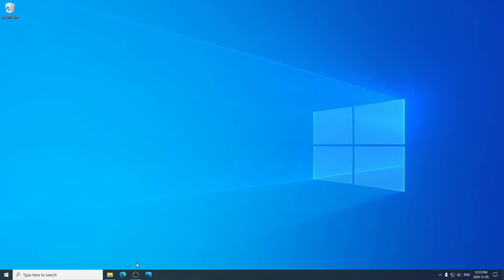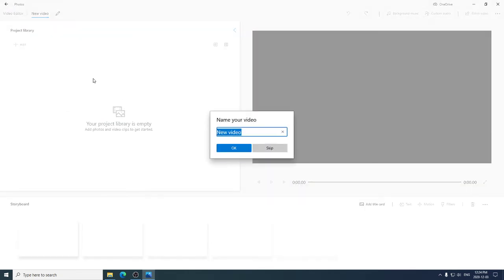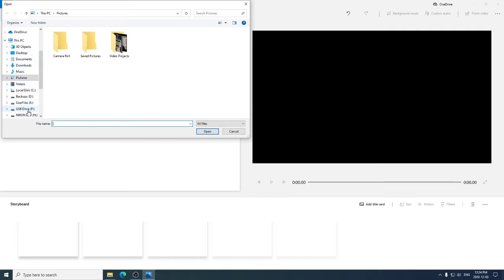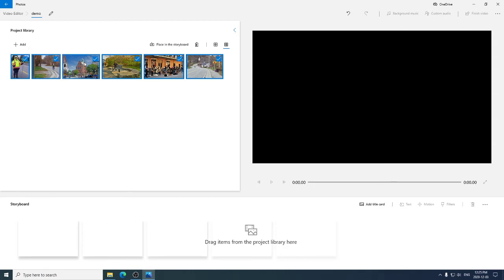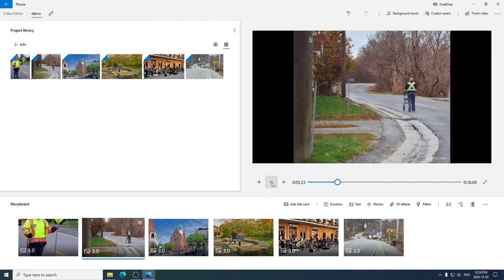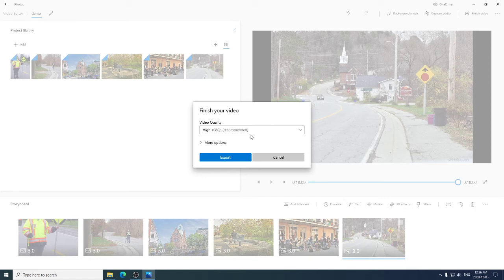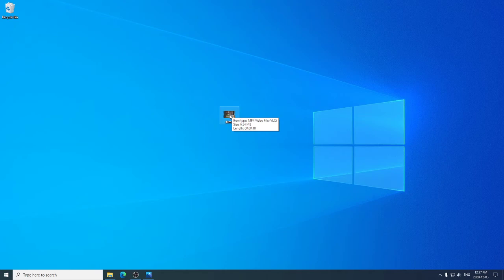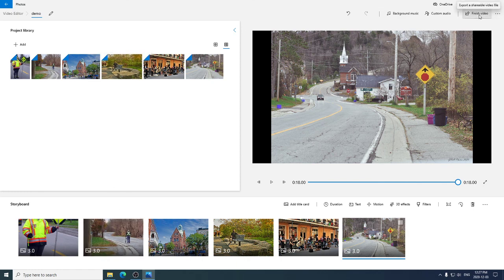Windows 10 Photos App to make a slideshow